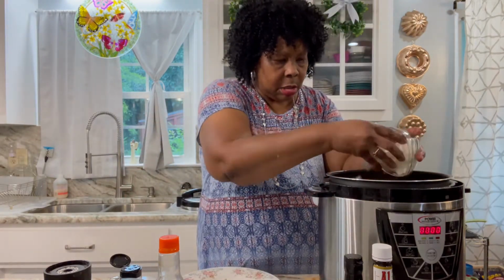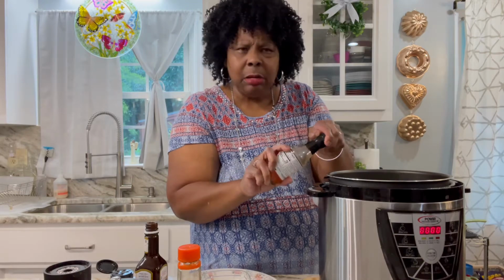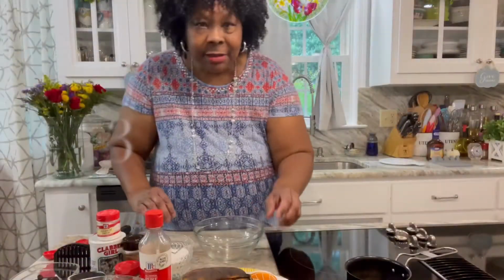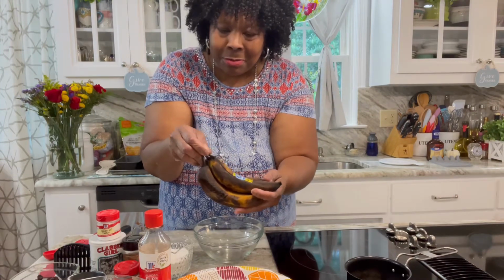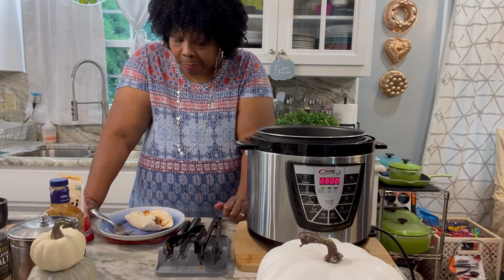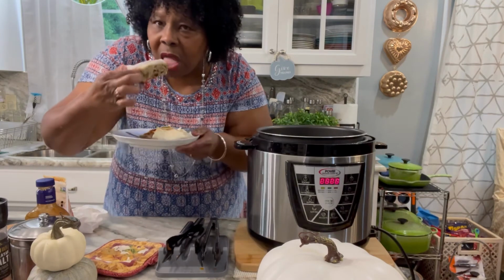Pulled Pork Wraps